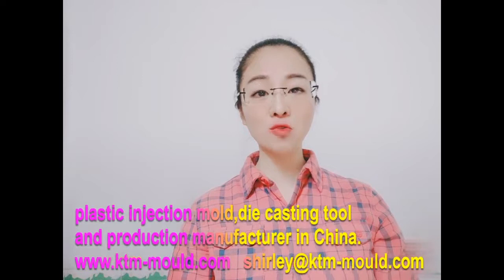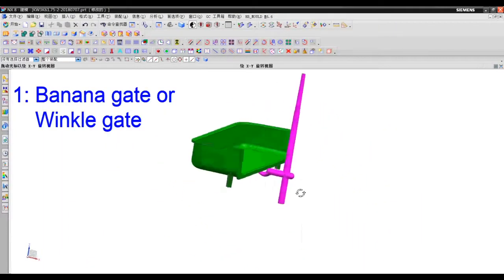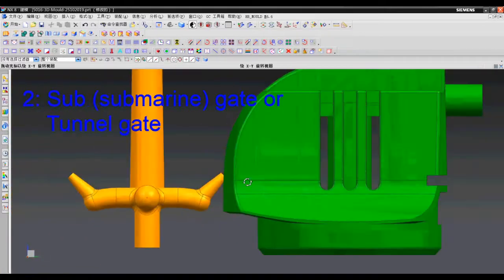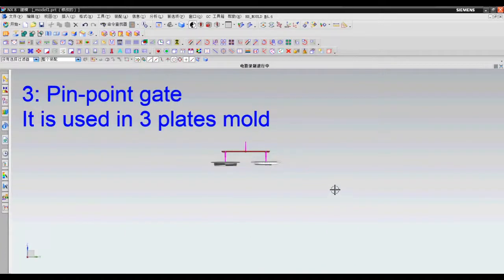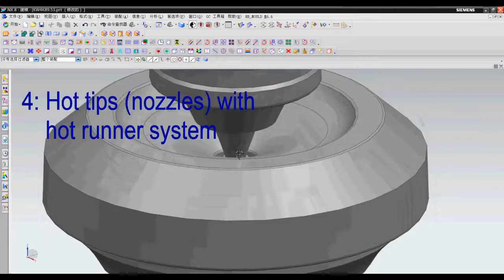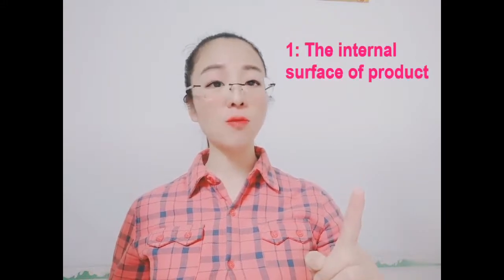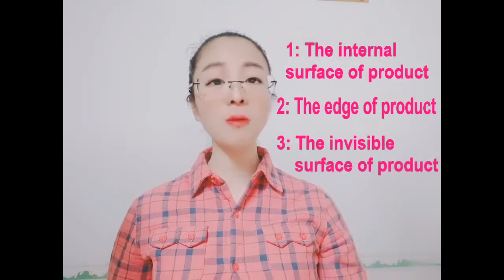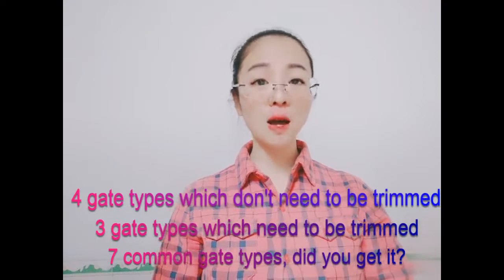4 common gate types, 3 best places to make an injection point you must know for plastic tools!!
Do you know what are the 4 common gate types that gates don't need to be trimmed and the 3 best places to make an injection point for plastic injection tools? you have to know if you are in this industry, check it now!

If you have a new inquiry please feel free to contact me, I am sure you will be happy to work with us based on our high-quality tools, reasonable price, and satisfactory service.

In my video, i will tell you about the process of plastic injection molds, toolmaking, die casting mold, machining, manufacturing and production process.